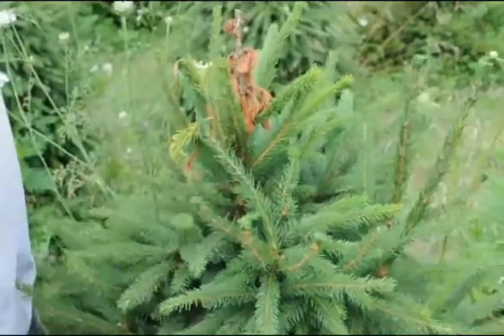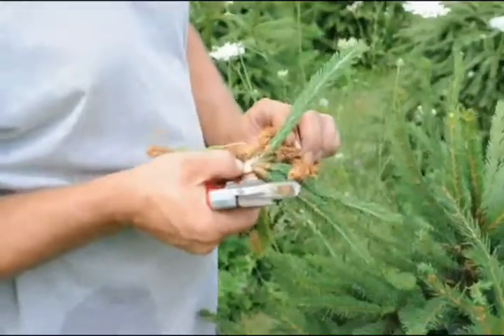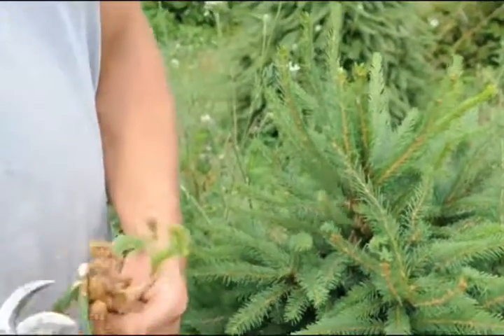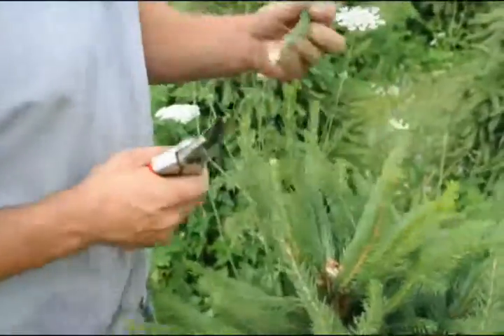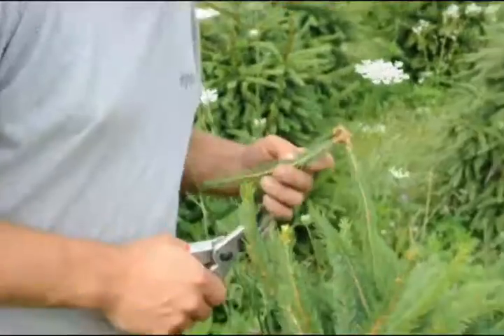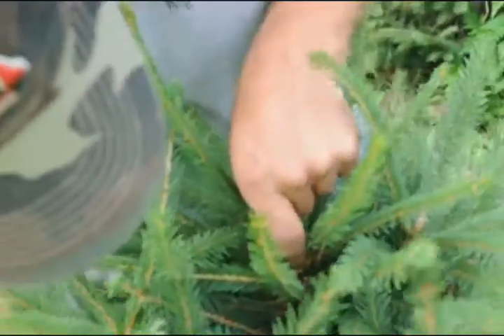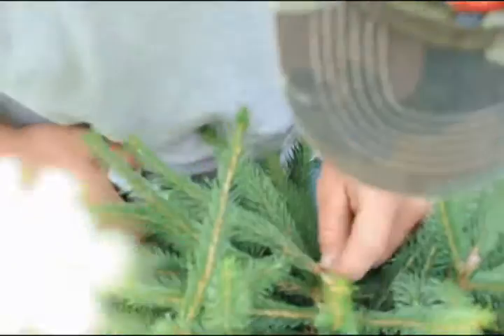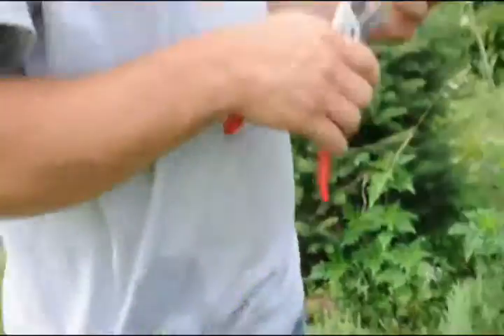How to cut bores from your tree near Plumstead Pa 18949